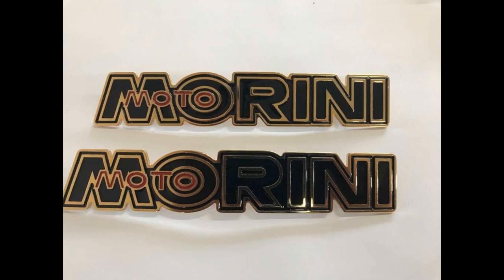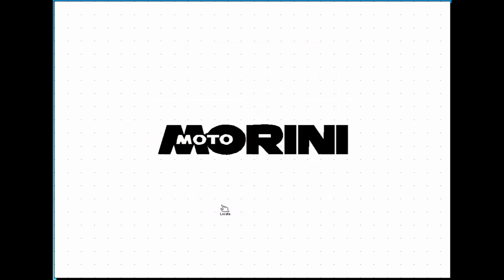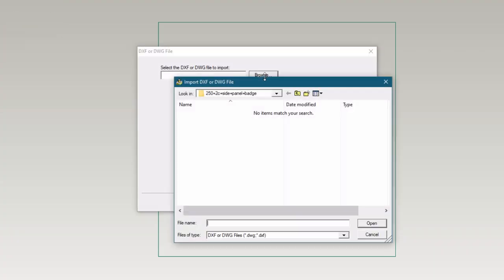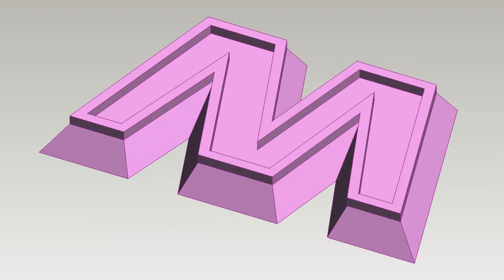Moto Morini 250 2c Part 10 Recreate the Badges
Explanation of designing and 3D printing replica badges for my Morini. Not exact copies but good enough?